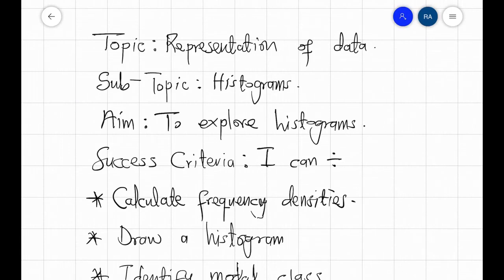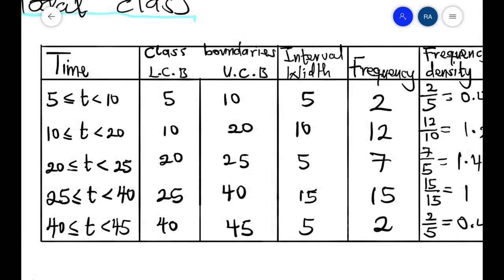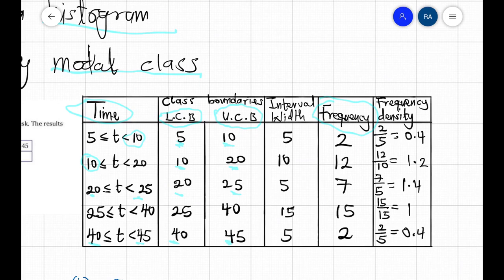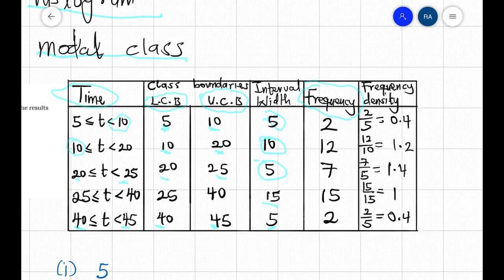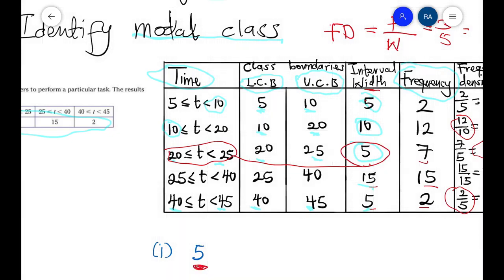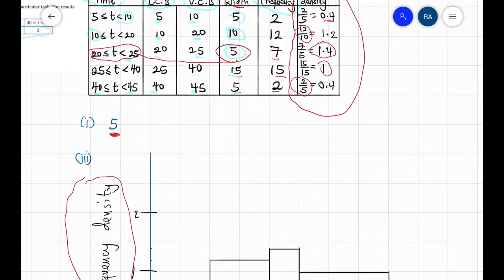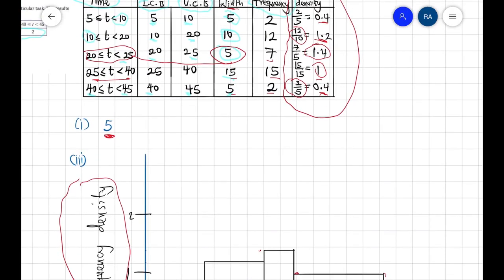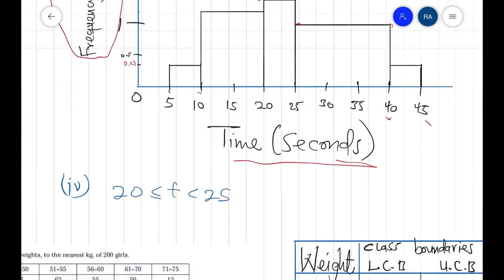AS Level Statistics | Histogram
This video teaches how to solve exams style questions on histogram